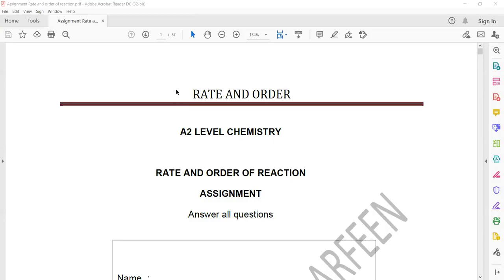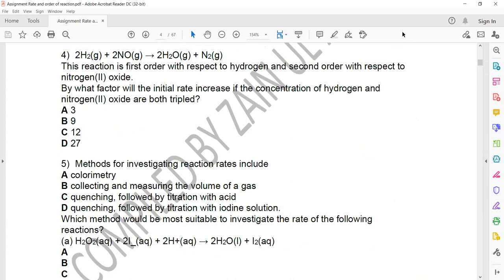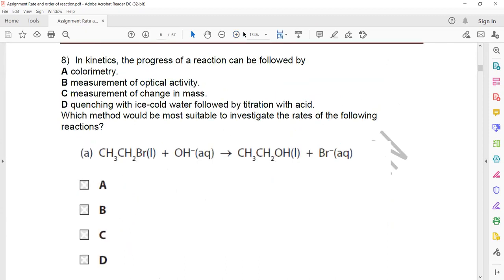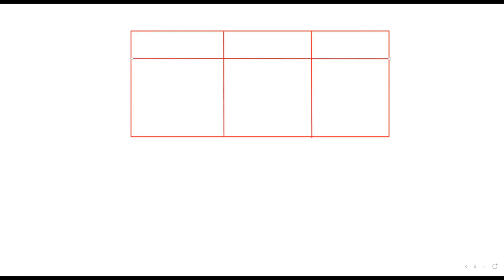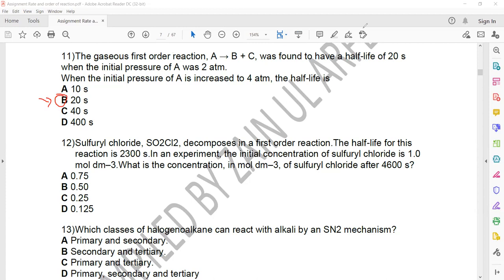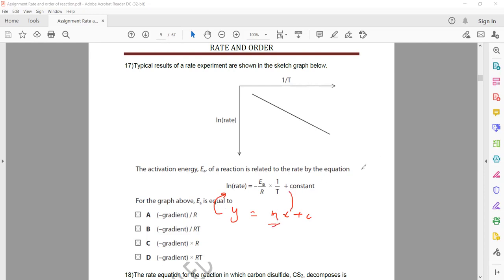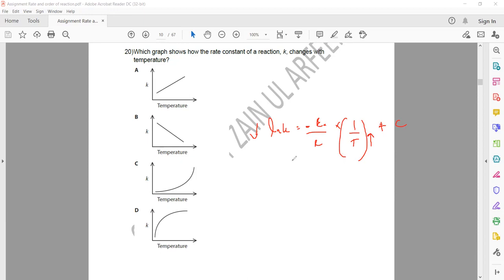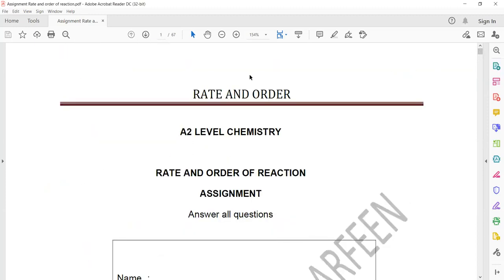Rate of Reaction MCQs Question 1 to 25 IAL A2 Chemistry Unit 4 Lecture 1 part c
Rate of Reaction MCQs Question 1 to 25